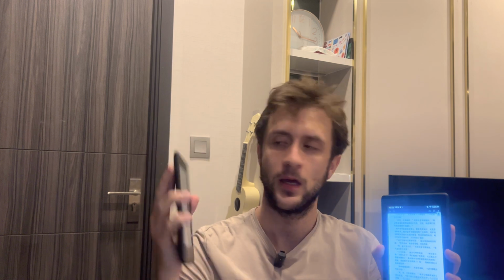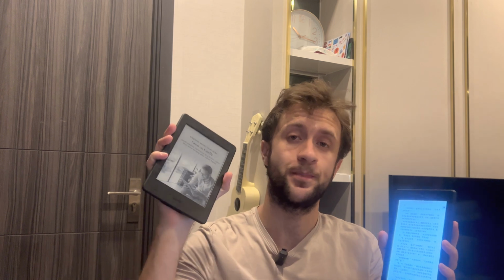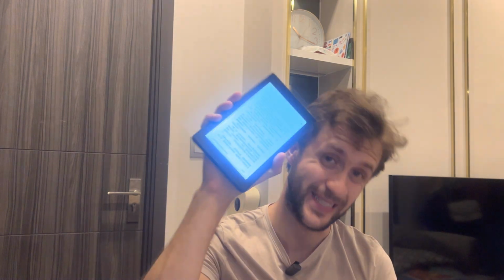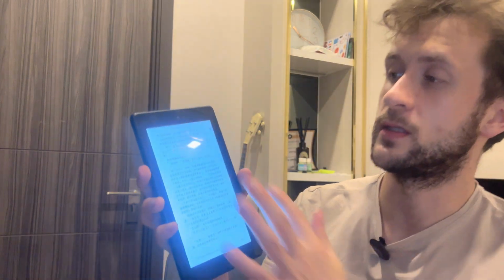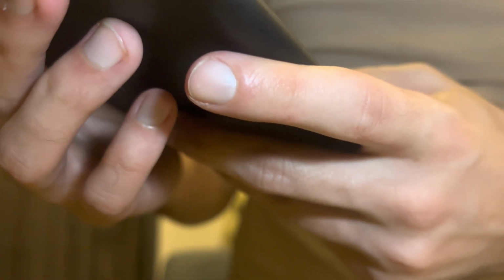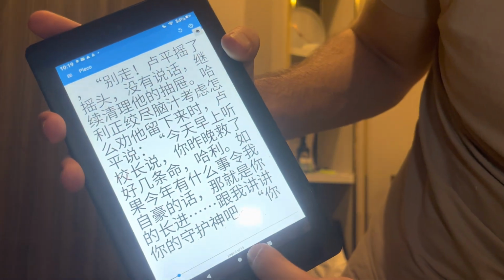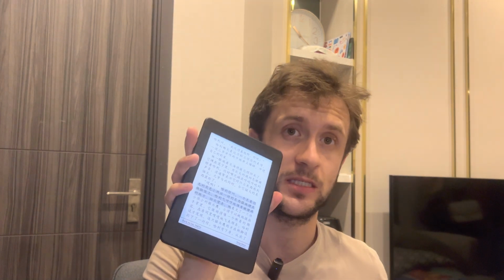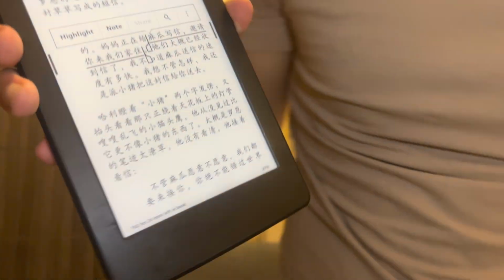Improving Chinese Reading Skills With @Kindle Fire + Kindle Paperwhite (Game Changers)